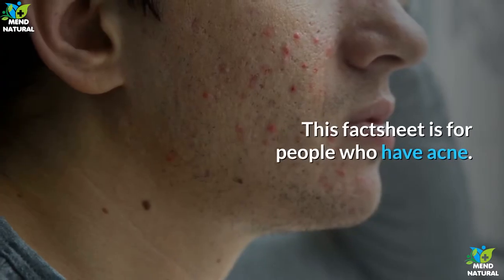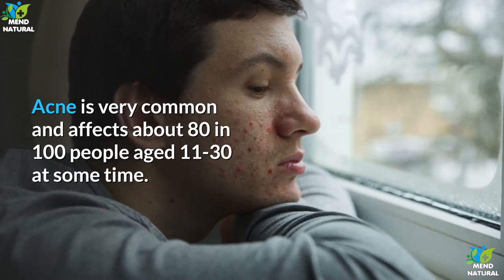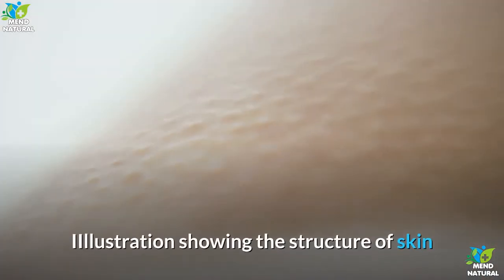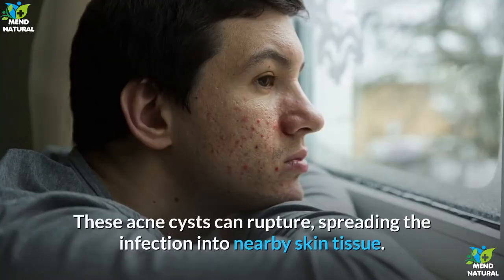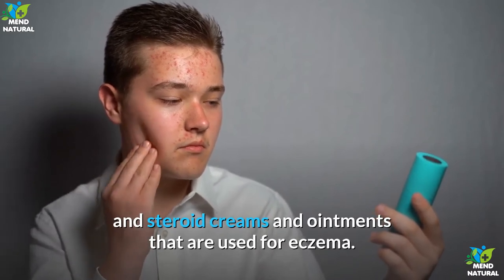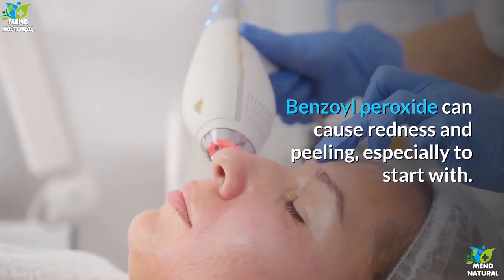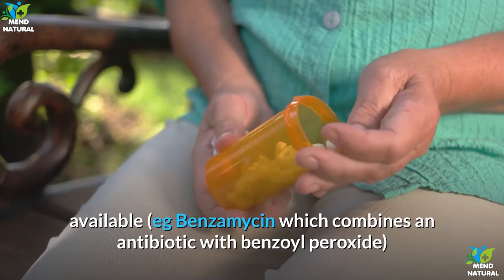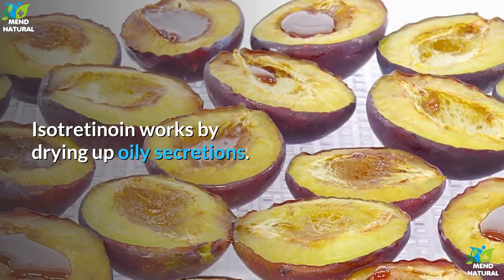Do You Know Acne || I Don’t Want Acne || Pimples || Scars || SkinCare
The virus is a different creature than the bacteria. Some people find viruses "scarier" because antibiotics have no effect on them. The interesting (and good) thing is that certain herbs do have antiviral action, and many of these are widely available.
In this video I’m going to show you do you know acne
This factsheet is for people who have acne.

Acne is a skin condition that causes spots. Most people affected by acne are aged between 12 and 25.
1 However, men and women in their 30s and 40s can also suffer. There are many treatments available to help deal with the condition.

What is acne?

Acne is a skin condition that typically causes one or more of the following:

* blackheads (comedones)

* whiteheads

* red or yellow spots

* greasy skin

* scars
Other videos you might like :

2). how to remove acne | how to get rid of acne | get rid of acne | Black Spot & Acne Scars || acne

mend natural
Mend Natural
natural cures